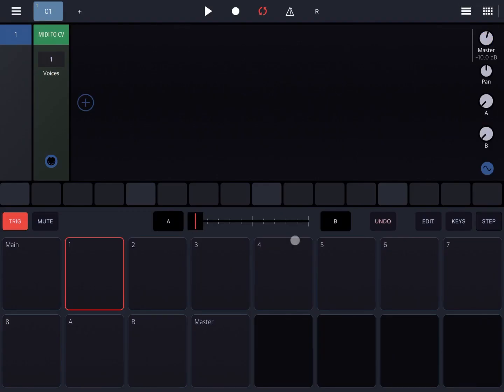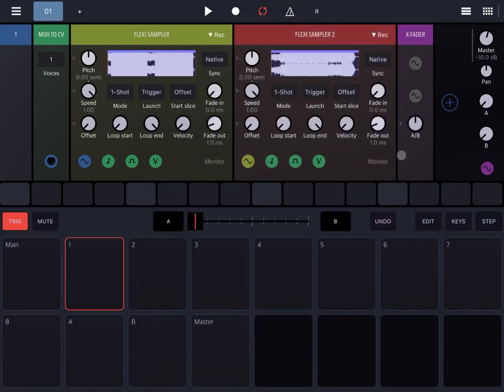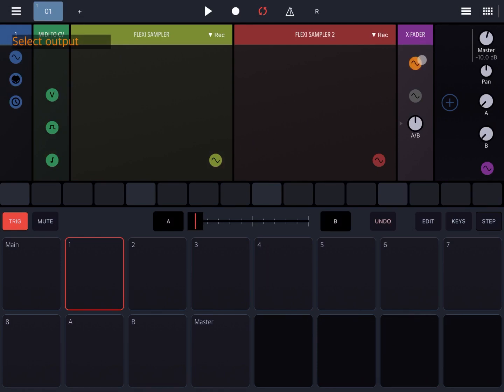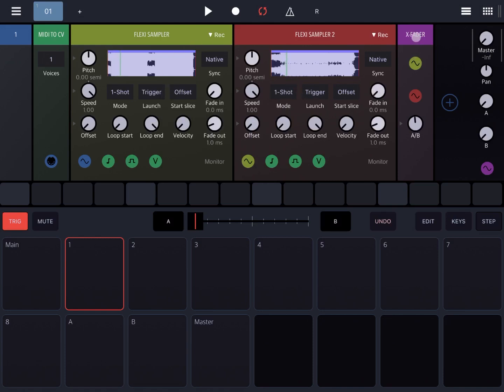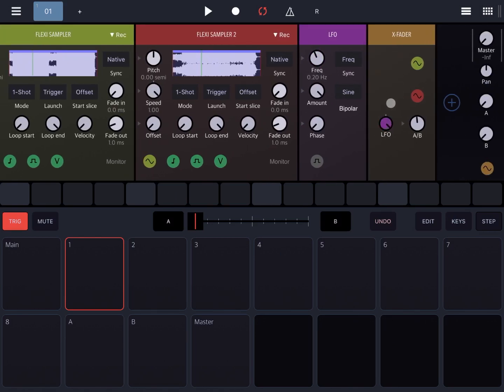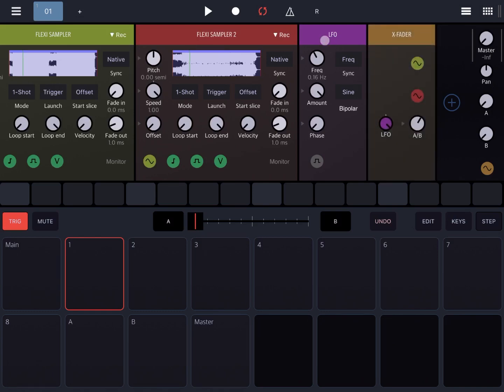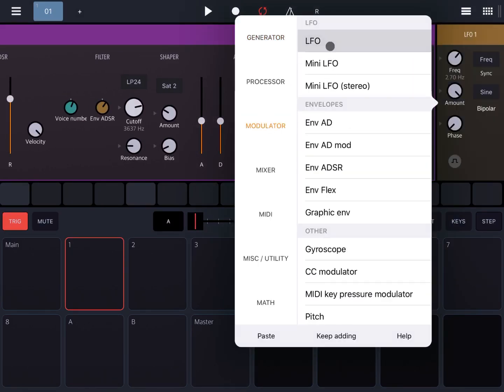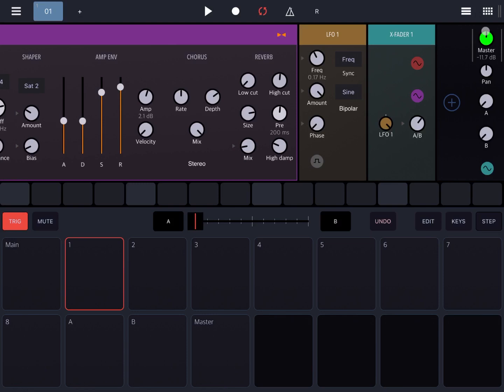BeepStreet Drambo - Tutorial Part 32: X-Fader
BeepStreet Drambo - Tutorial: Exploring the groovebox Part 32, X-Fader

 A short tutorial on the beautiful world of cross fading.